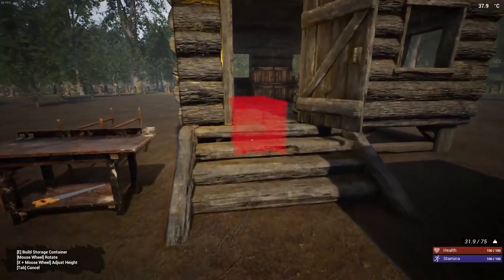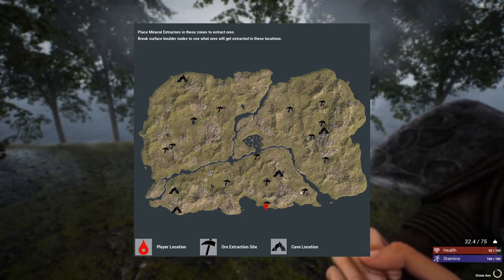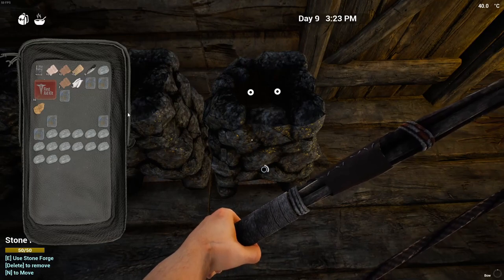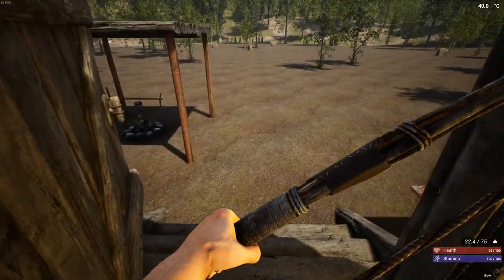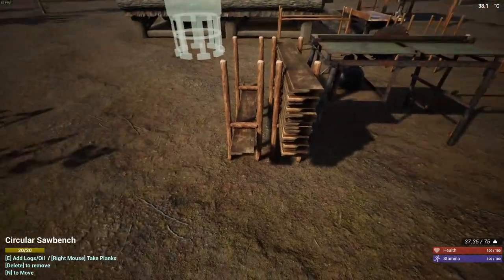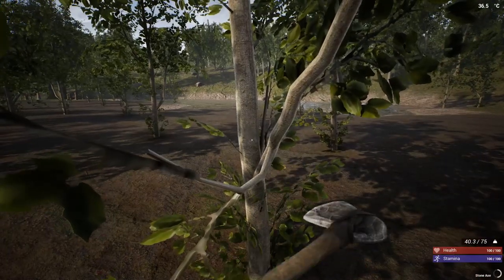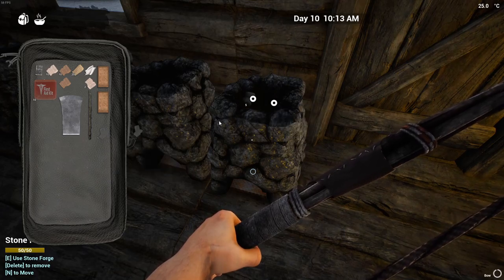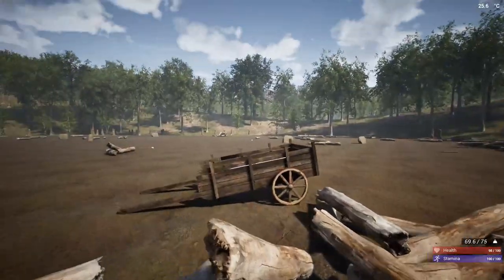Gathering Wood for Experimental Building | The Infected Gameplay | S3 EP4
We need to gather wood - and lots of it - to start our experimental base building. First we'll craft a circular saw - because we'll get double the planks of the sawbench - but we need iron ingots, electrical parts, mechanical parts and cobalt ingots to make the saw. We don't have cobalt so we'll go to the other mining sites to find cobalt and then come back to our base to finish building the circular saw. Afterwards, we'll make an adv workbench so we can craft an iron axe which will last us longer than a stone axe. All the storage containers will have to go outside to make room for the new crafting station. We'll cut down all the trees in our mining site and prepare ourselves to start building in the next video.